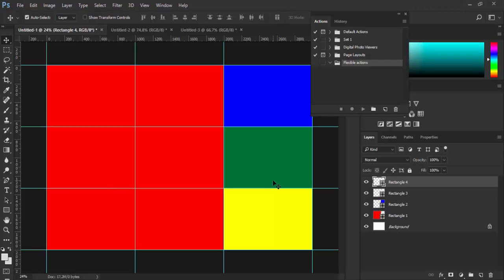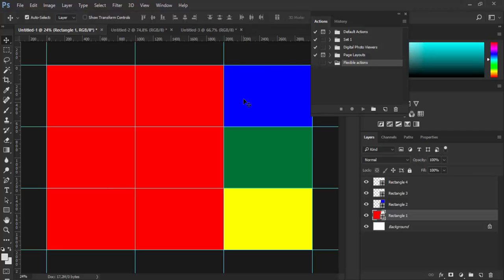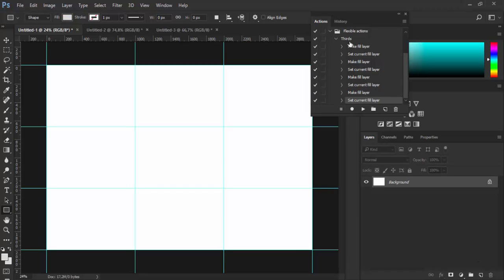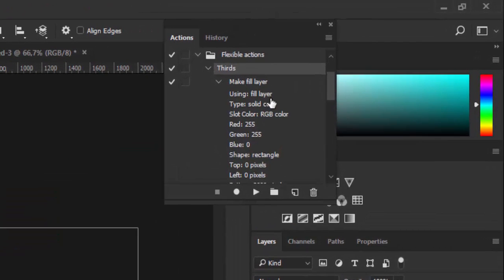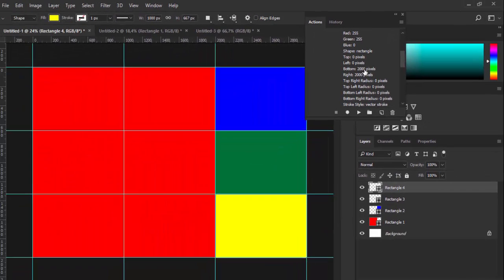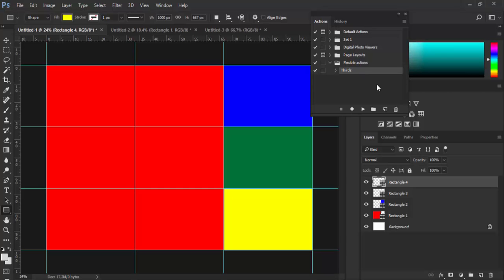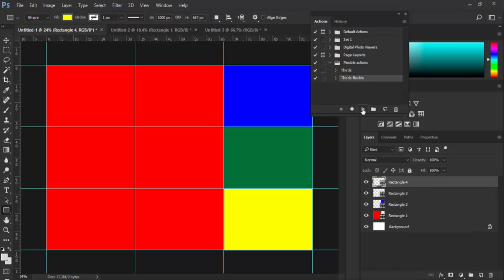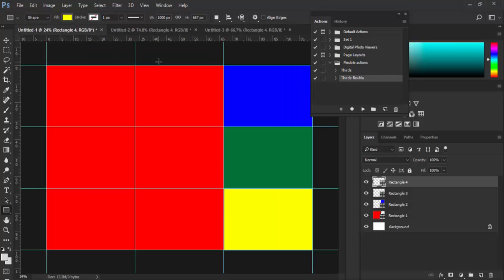Why and How to Record Flexible Actions in Adobe Photoshop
Tip on how to record flexible Photoshop actions. In essence you can record action which will do exactly what you want regardless of document proportions, orientation and dimensions.